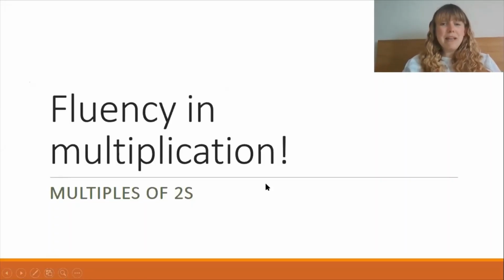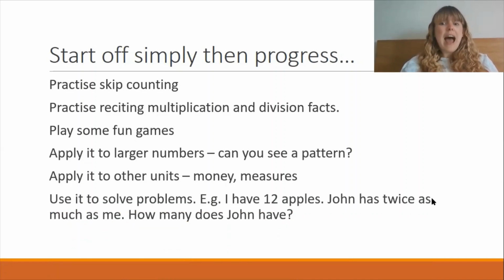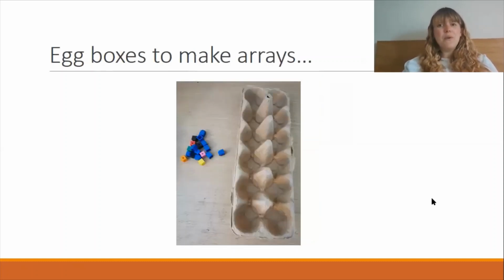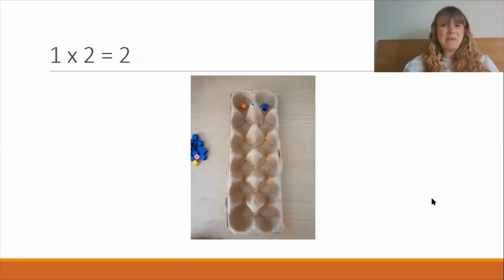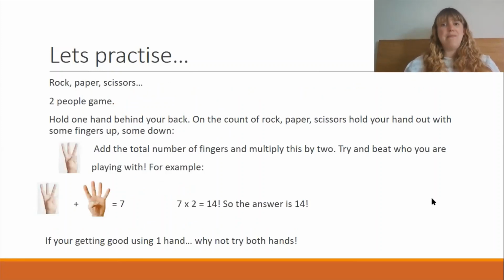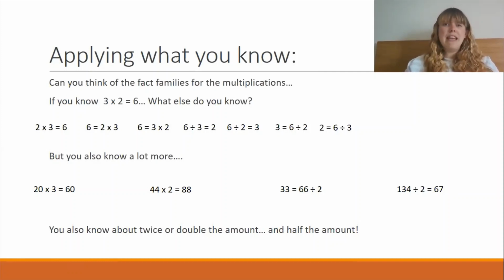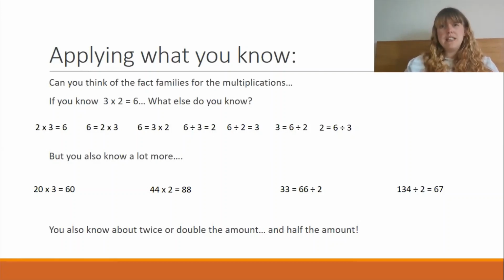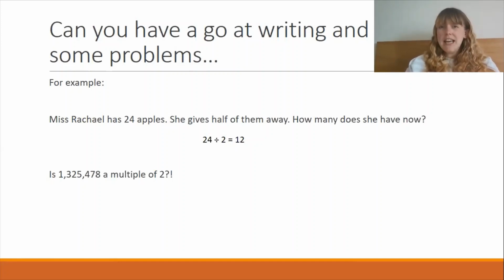Maths fluency with Miss Rachael!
In this video I take you through multiples of 2 in its simplest form right through to its most complex for Year 2. There are even some fun games for you to play at home!